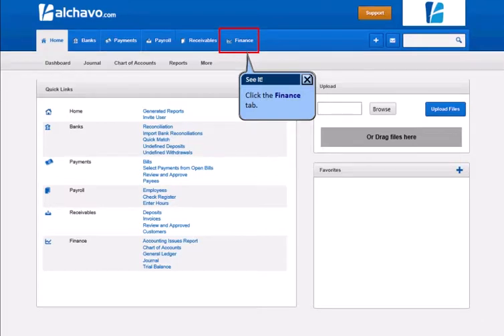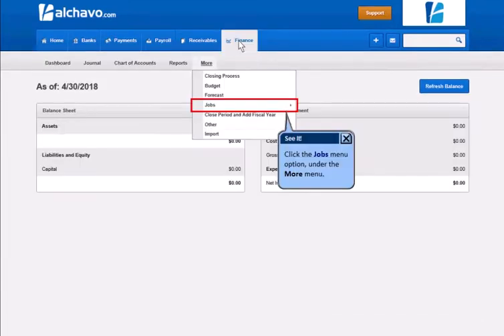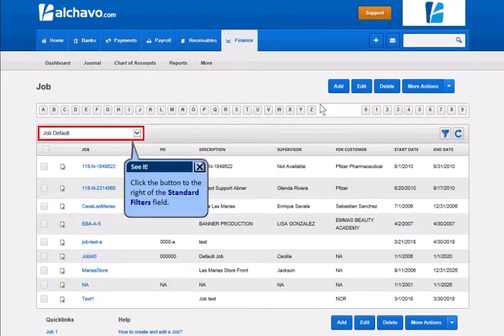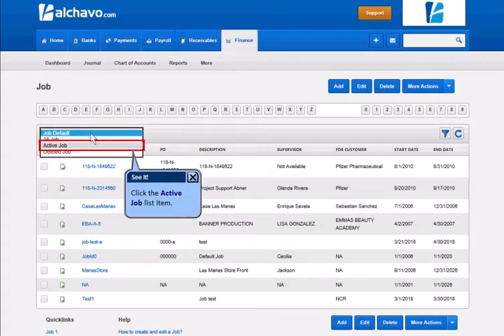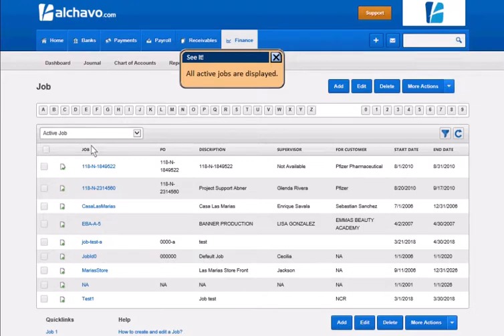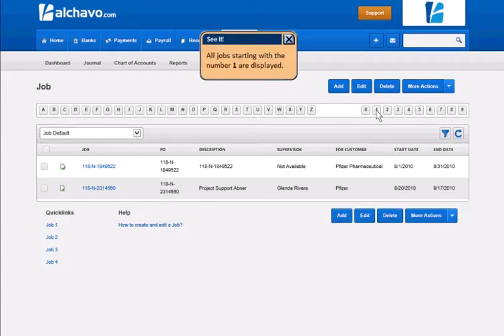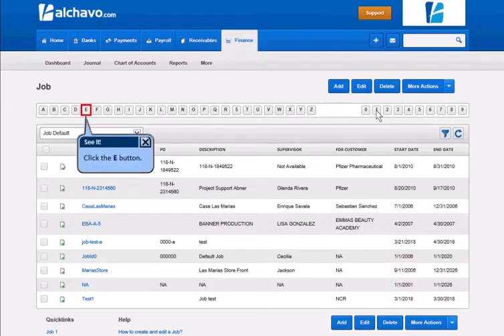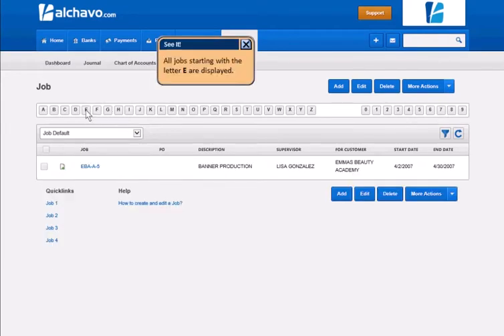View the Jobs List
How to view the jobs list in alchavo.com